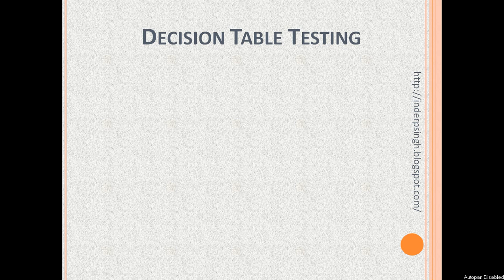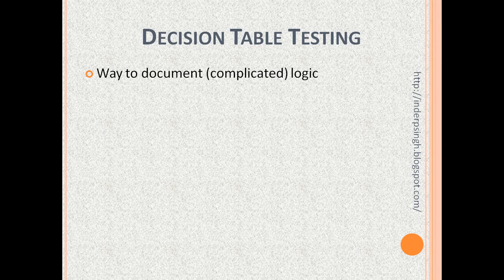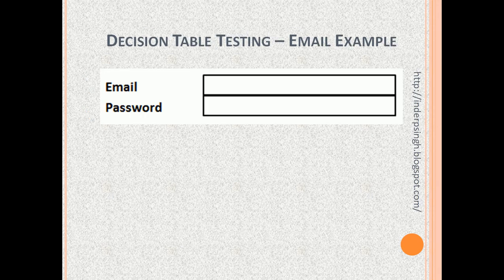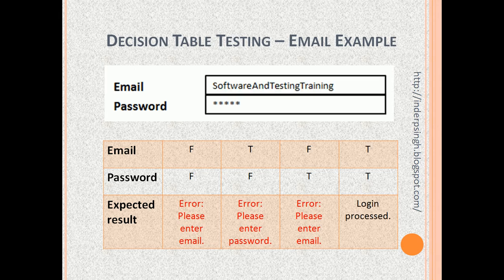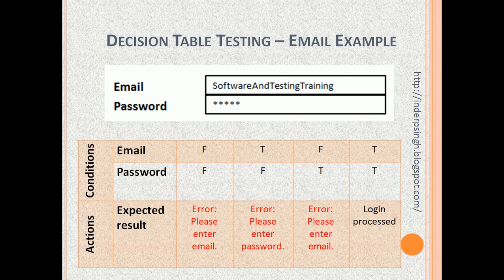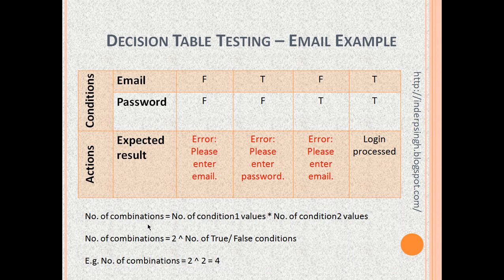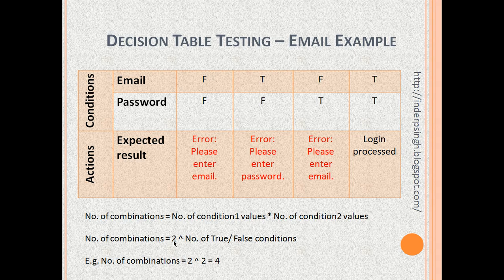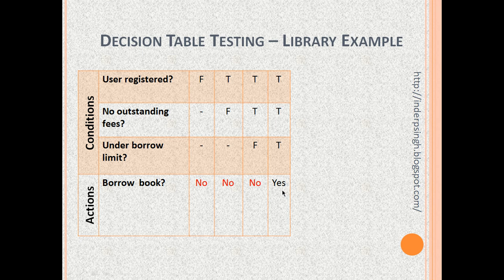Decision Table Testing-Decision Table In Software Engineering-Decision Table-Software Testing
Decision table testing and decision table in software engineering is explained in this decision table tutorial that resolves the following queries:
- Decision table in software engineering
- Decision table
- Decision table testing example
- Decision table based testing
- Software testing
- Decision table testing in software testing
- Decision table testing technique
- What is decision table testing
- Decision table example
- Decision tables
- Decision table in software testing
- Decision tables in software testing
- Decision table tutorial
- Black box testing
- Software engineering
- Decision table in software engineering example
- Example of decision table
- What is decision table
- Components of decision table
- Decision tables explained
- Decision table example with solution

0:00 Decision Table based Testing Tutorial Intro
0:22 What is Decision Table in Software Engineering
0:55 Decision Table Example 1
2:42 How to draw Decision Table in software engineering
3:50 Decision Table Example 2
4:18 How to create Decision Table?
6:43 Decision Table Example 3
8:38 How to draw Decision Table in software engineering
10:08 How to simplify Decision Table?
13:54 Decision Table Testing Example
15:03 Decision Table Definition

Decision table contains conditions and actions. Learn decision table testing and decision table in software engineering with multiple decision table example. This decision table tutorial resolves the following decision table queries:
- Decision table
- Decision tables
- Decision table testing
- Decision table example
- Decision table tutorial
- Decision
- Decision table testing
- Decision table
- Software testing
- Decision table example
- decision tables
- Decision table tutorial
- Testing
- Decision tables testing
- Decision table
- Software engineering
- Decision table testing
- decision tables

This decision table tutorial for beginners also explains decision table (input conditions combinations and actions) with decision table example with solution leading to test case design in software testing. I explain how to minimize decision table in software engineering with a decision table sample. What is decision table testing? You should test every column of your decision table.